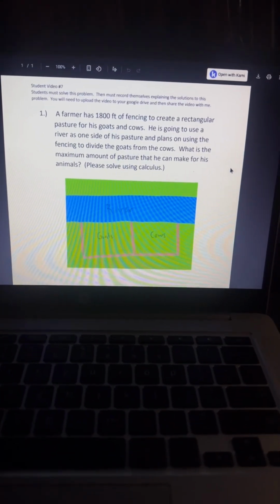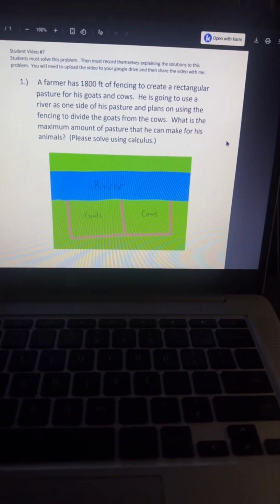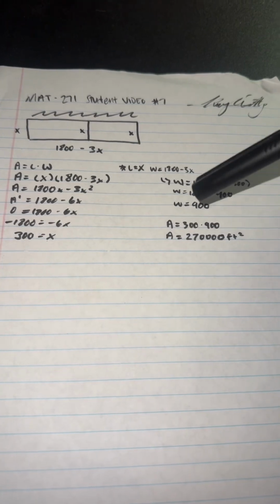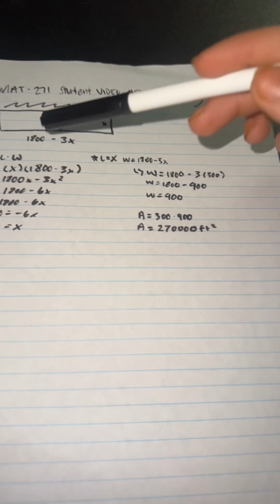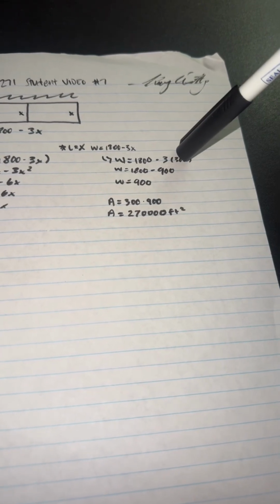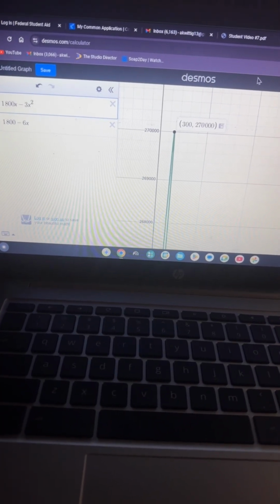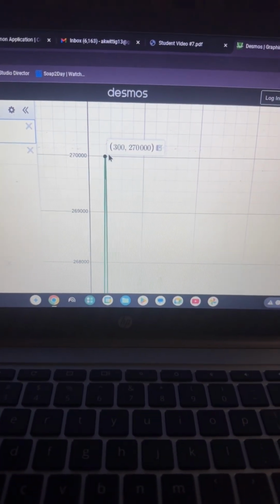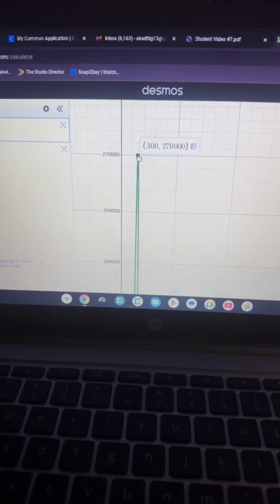MAT271 Student Video 7